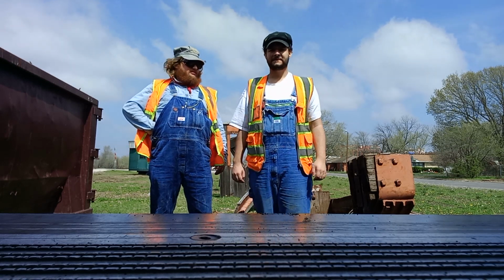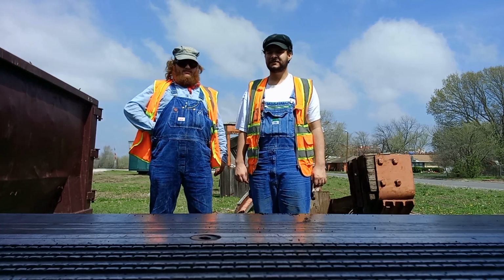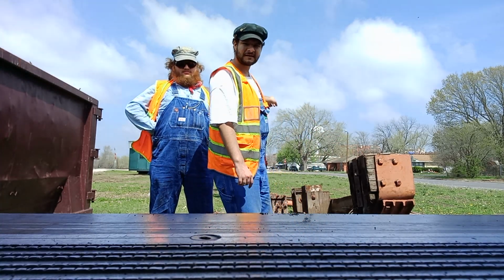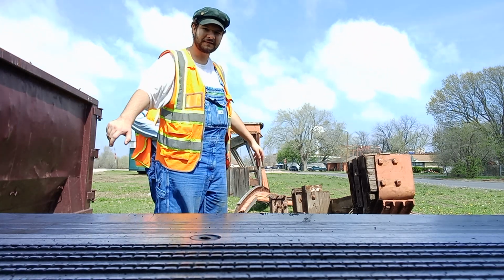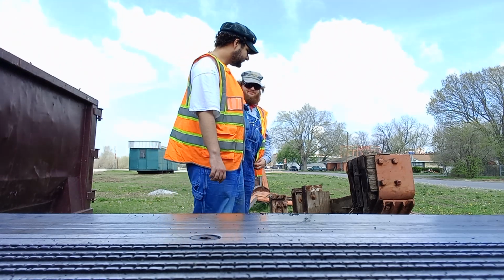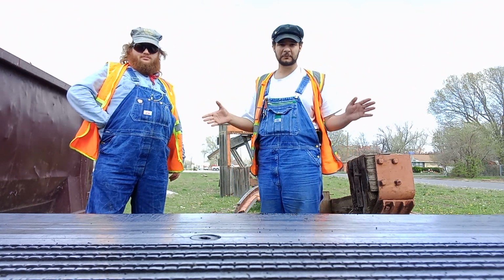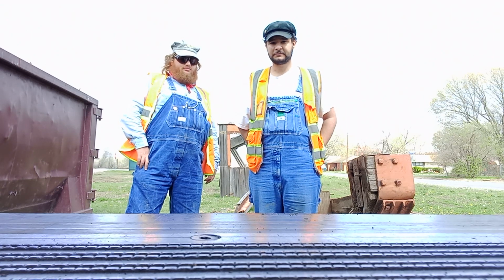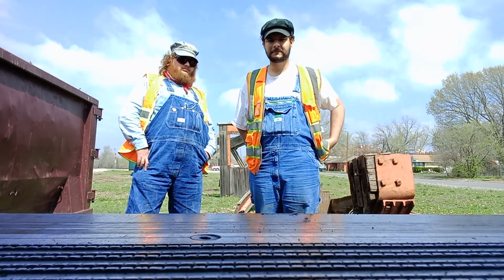Texas Electric Railway Car 501 Move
video by the N.T.T.C
thanks to
Jordan.D
James.P.D
Sam.M
Phil.R
L.rogers